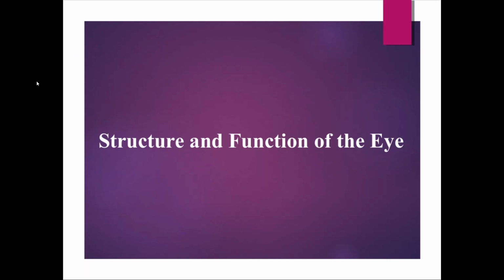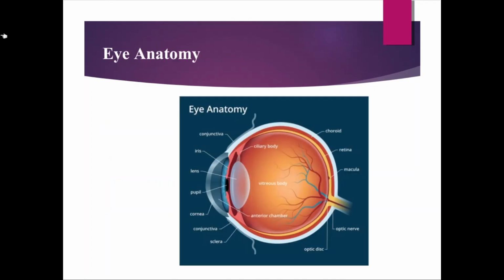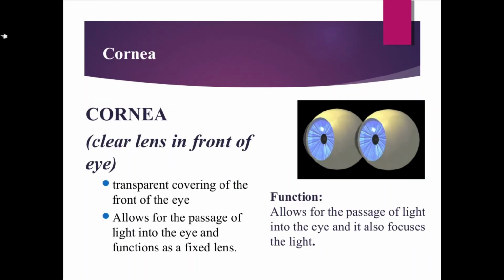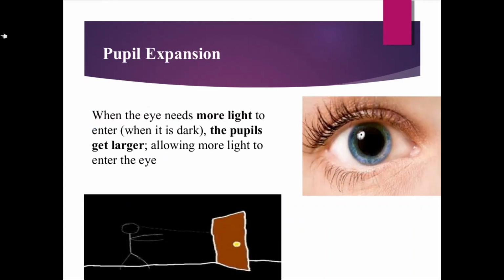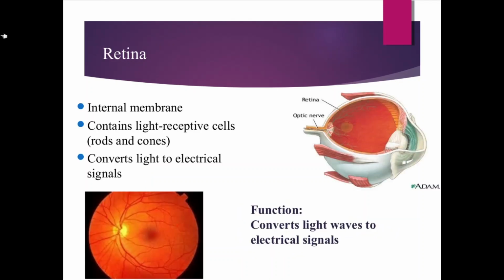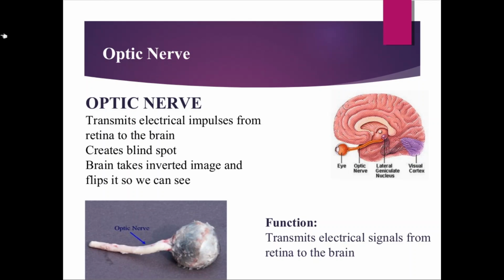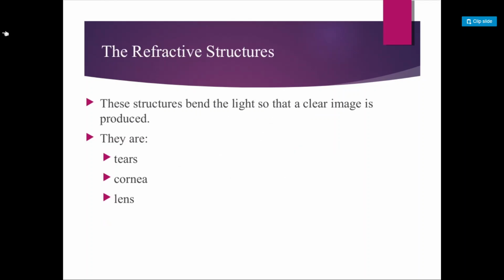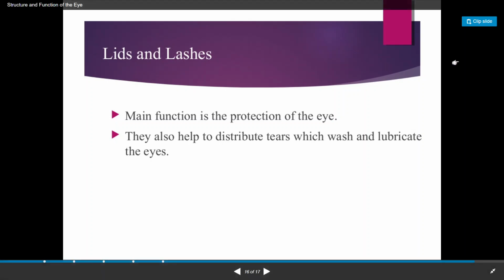Structure and Function of the Eye